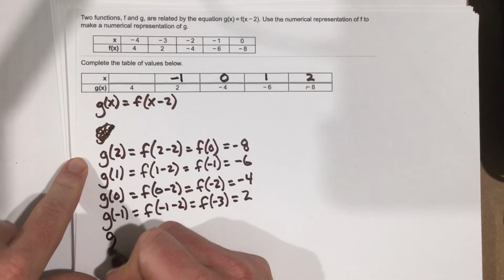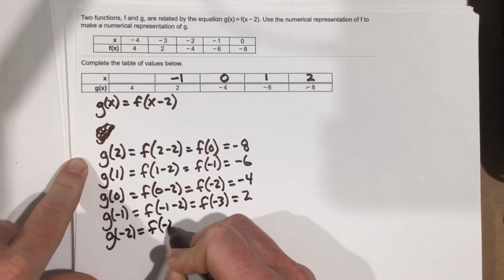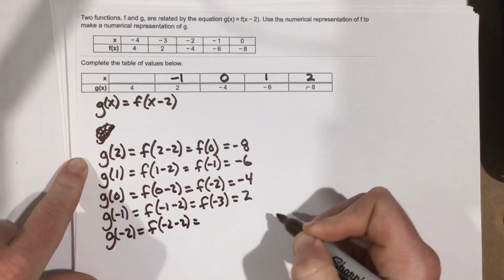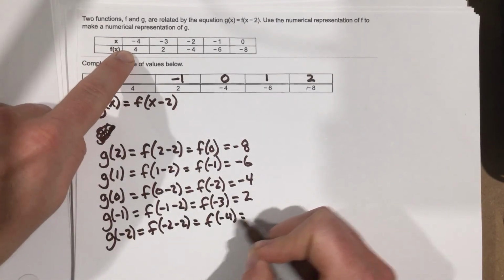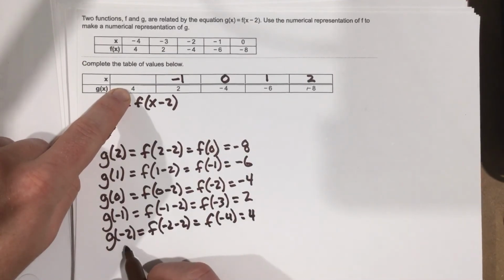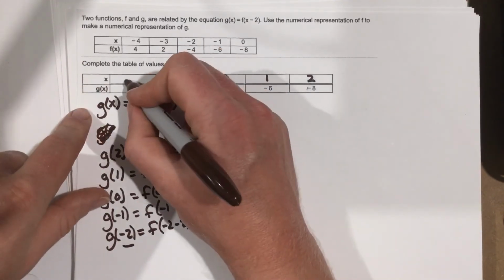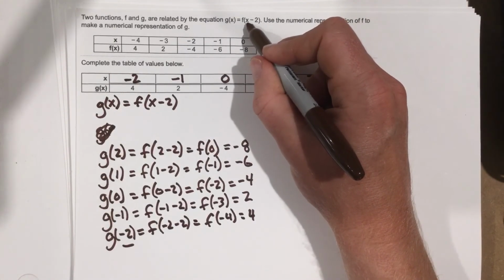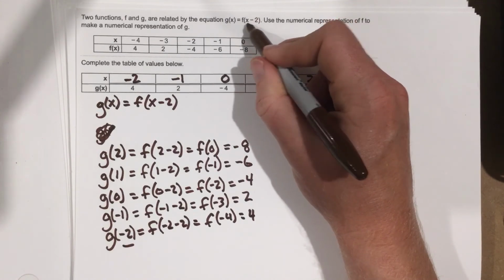3.5 - Problem #4 (Precalculus)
Translations And Transformations